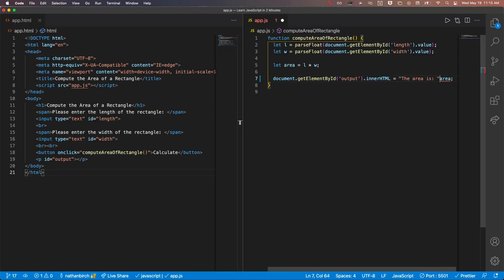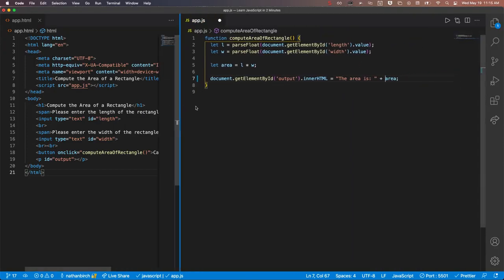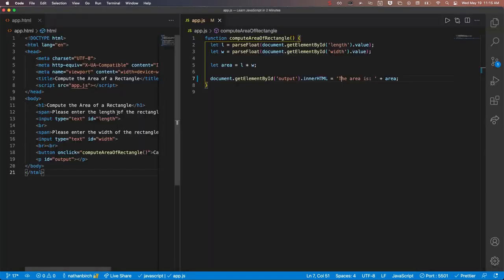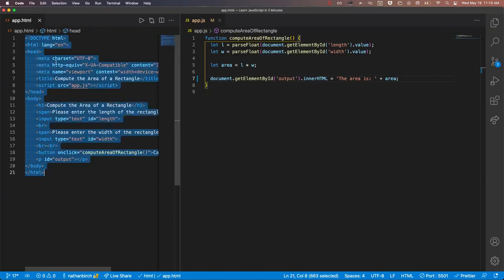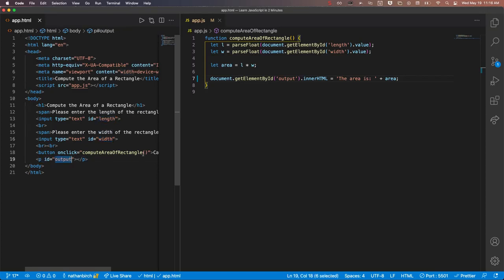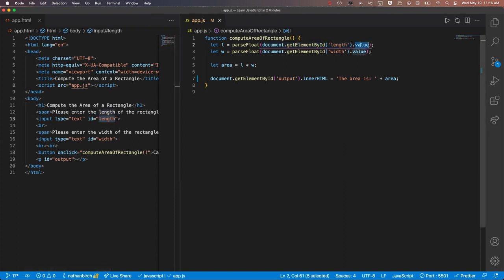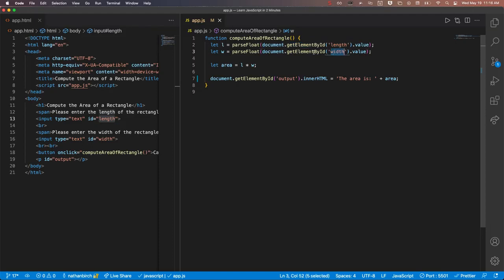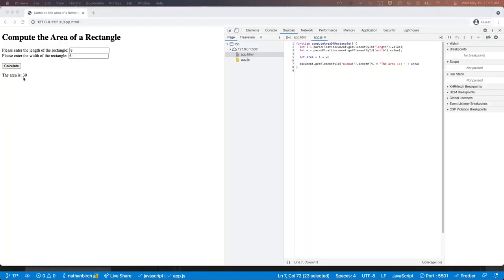18 Area of Rectangle Program String Concatenation and Recap